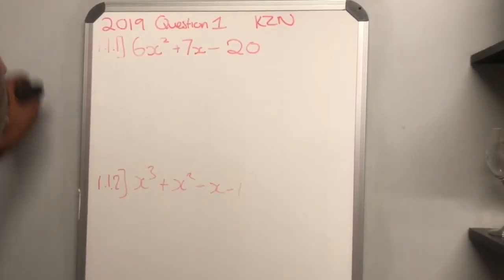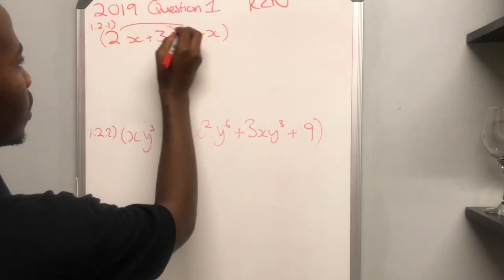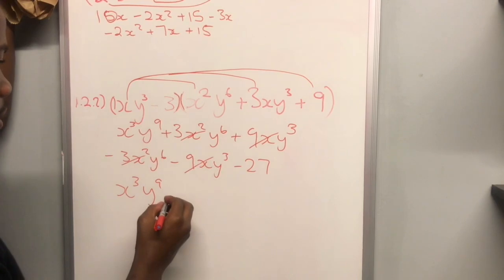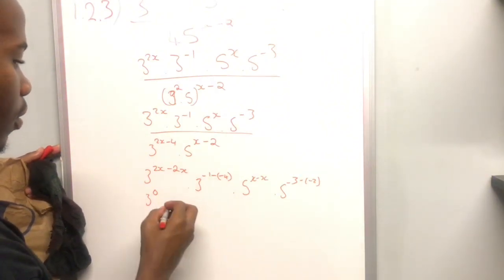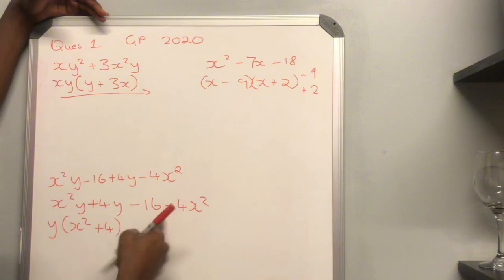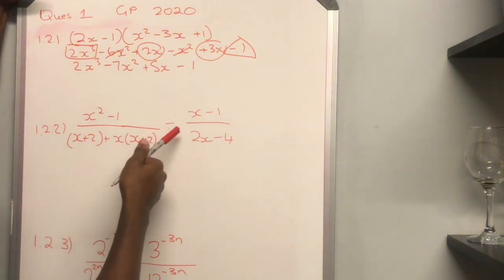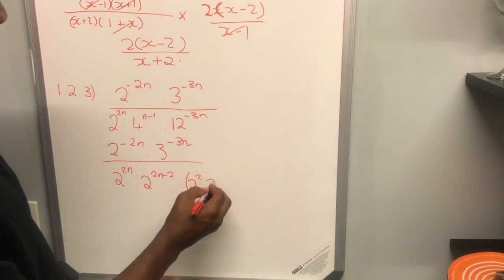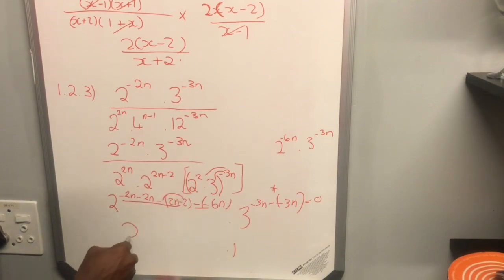KZN and Free State Mathematics | Grade 10 | Questions 1s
This the question 1 series. A planned strategy to ensure you get 100% for all question 1s